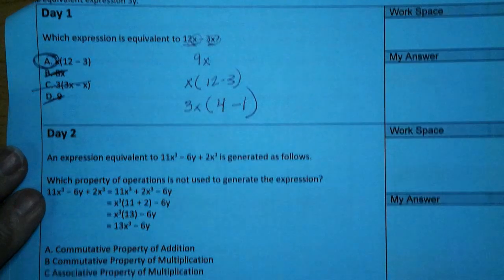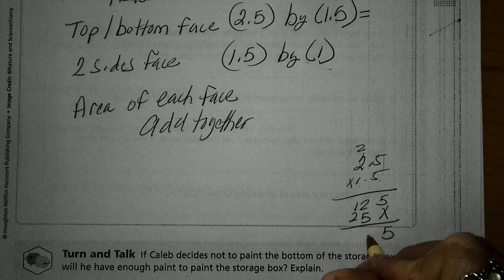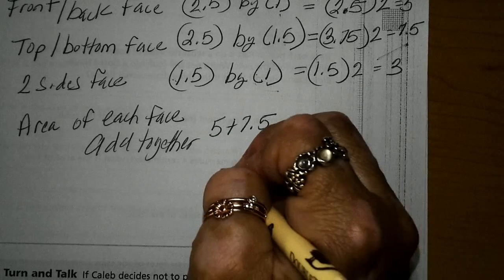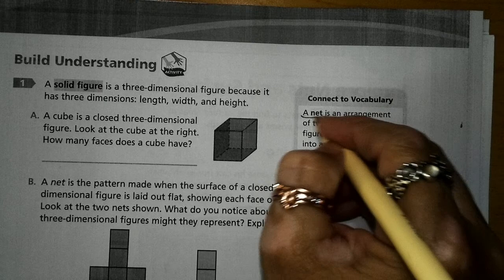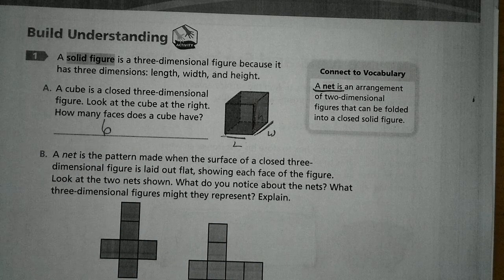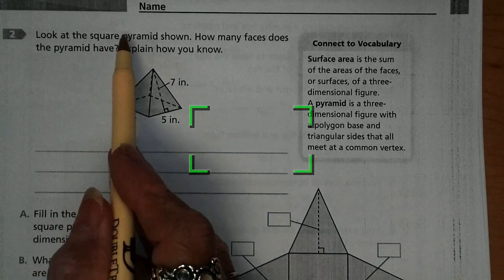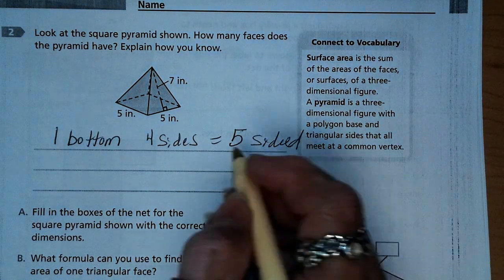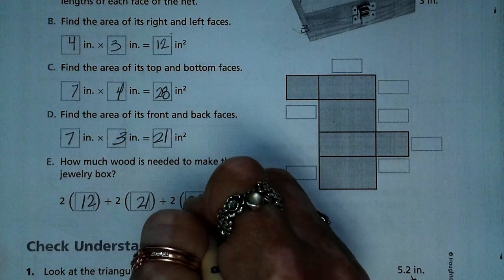Lavelle: Lesson 13.1 (6th Grade)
Explore Nets and Surface Area